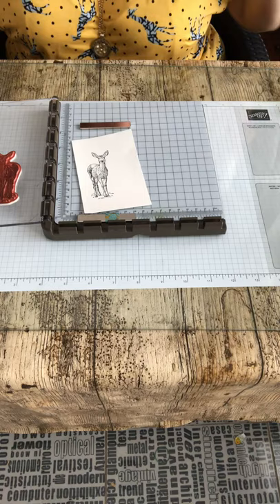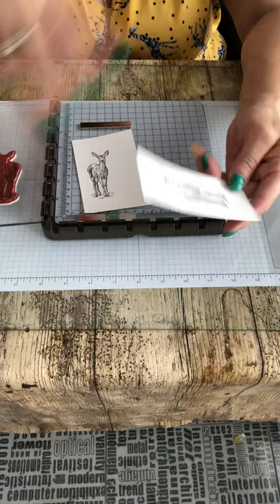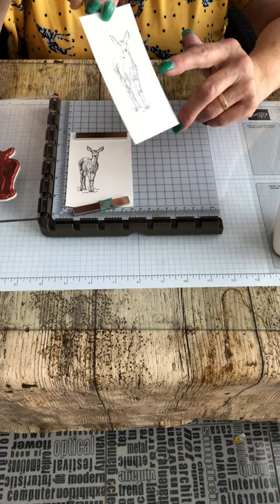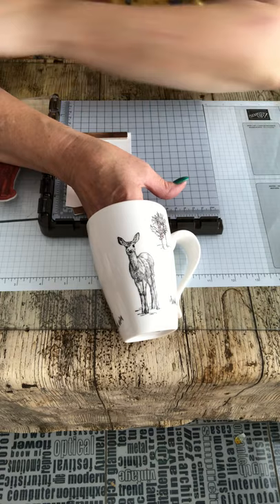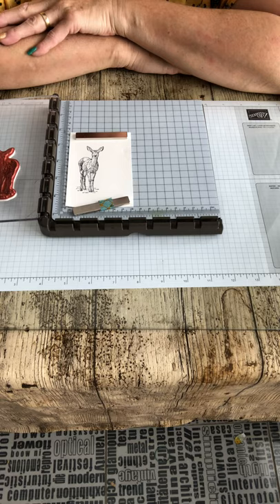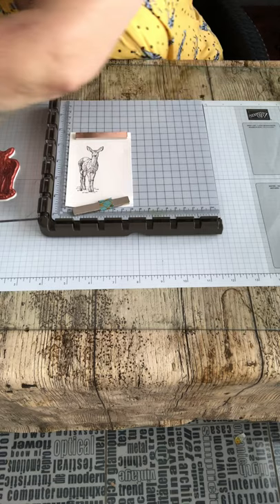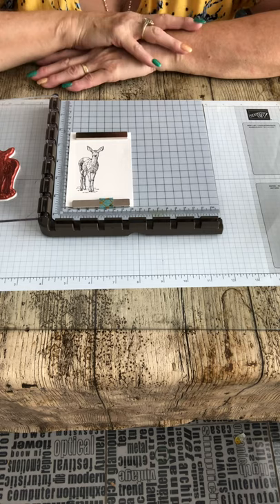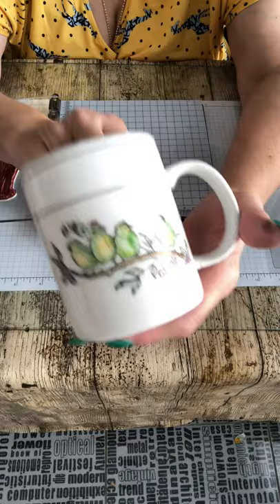Stamping on ceramics with june Fulton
Stampin’ Up! Demonstrator june Fulton how to stamp on ceramics